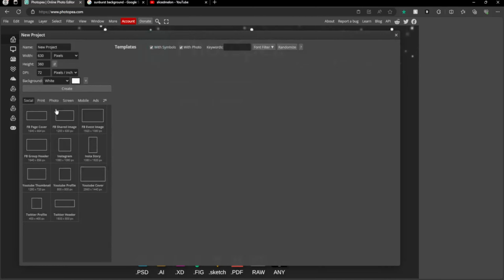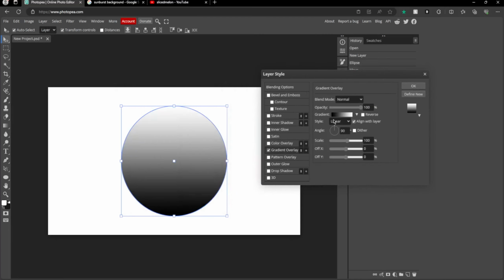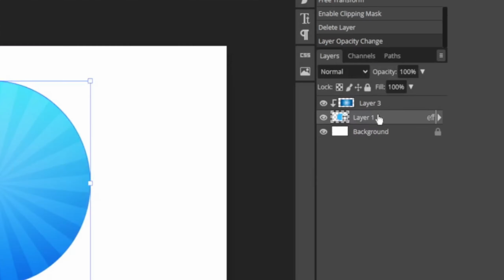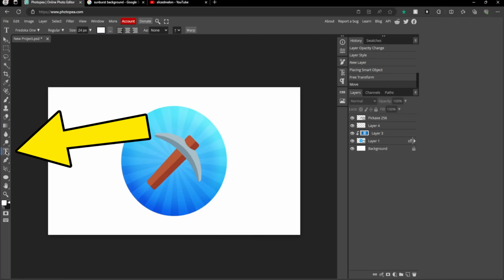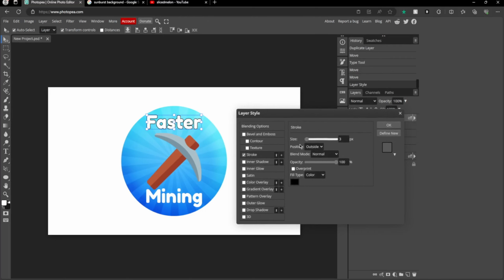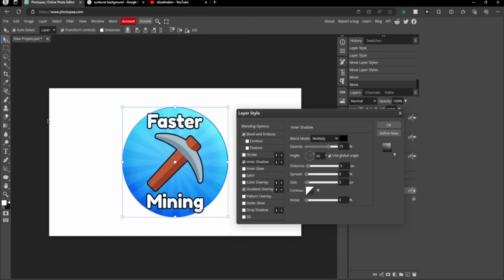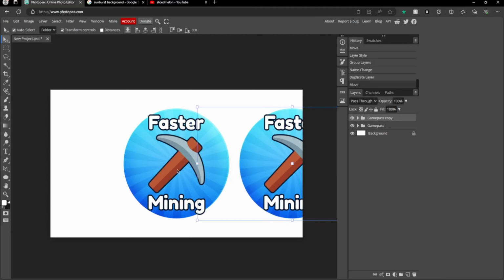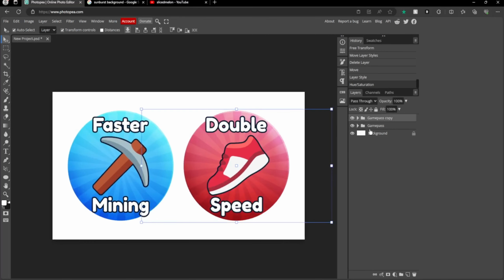🤯 (PHOTOPEA!!!) Make these *SUPER EASY* Gamepass Icons in 6 MINUTES!